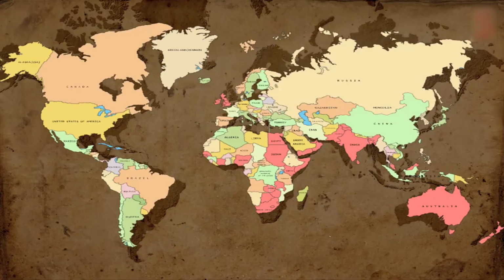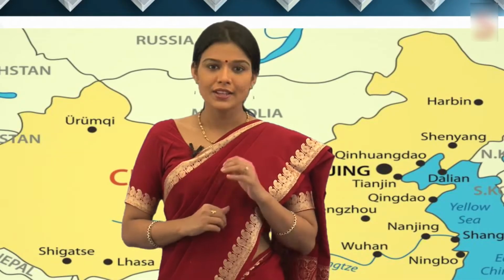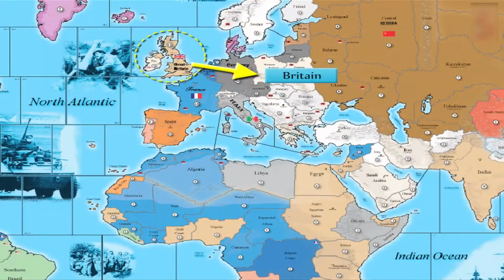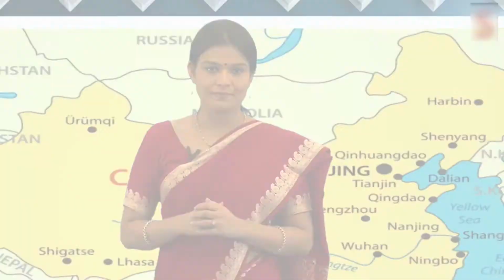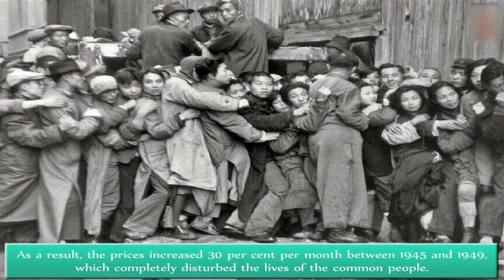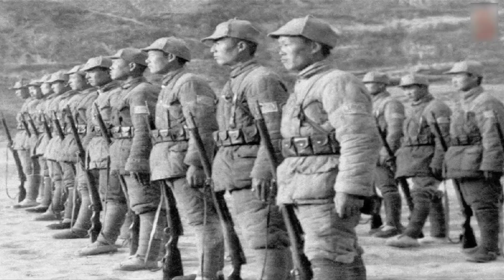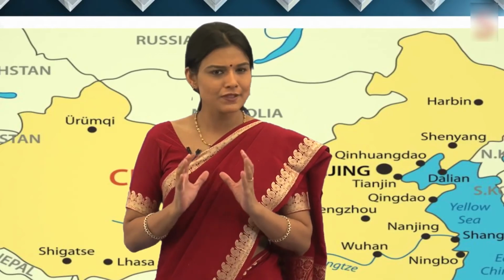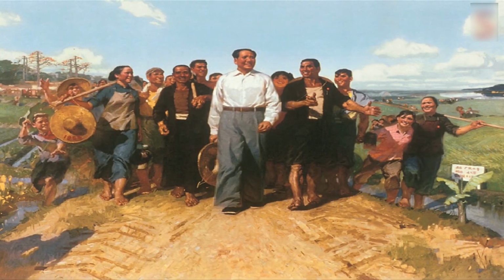National liberation Movements in the colonies 01 2517661666000808